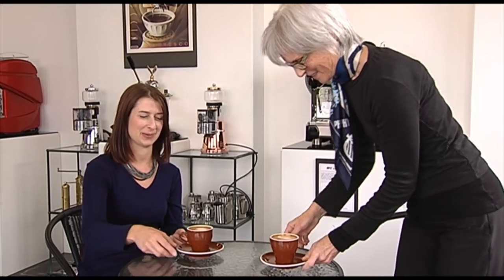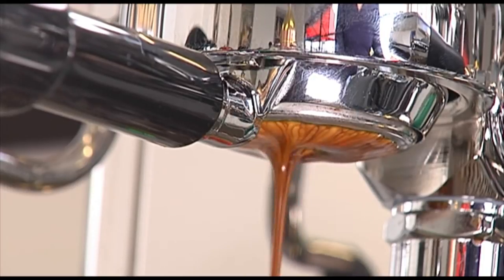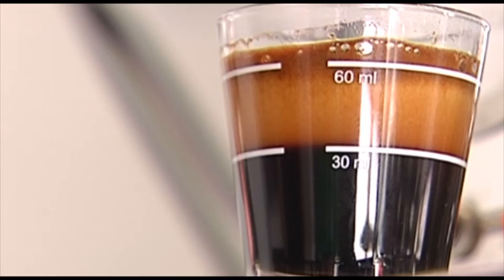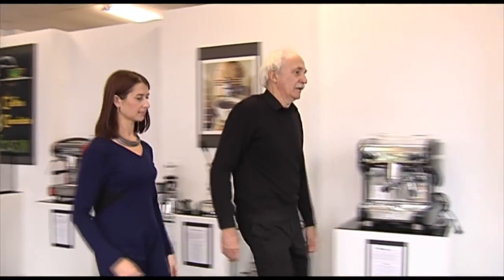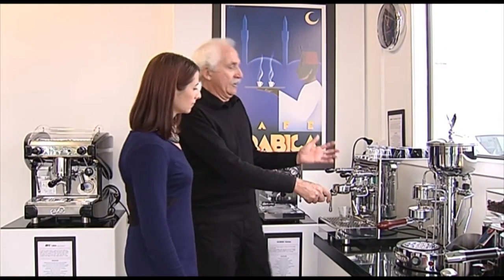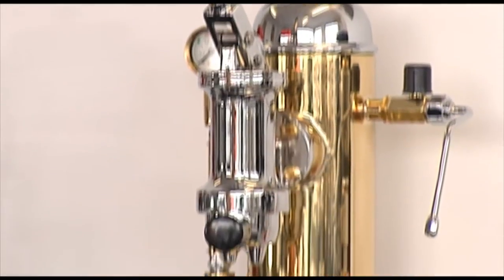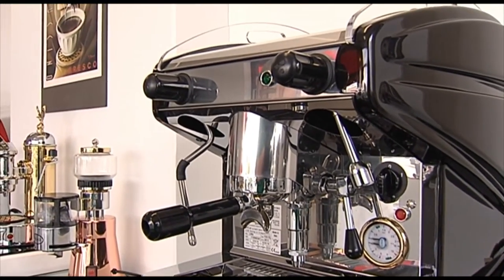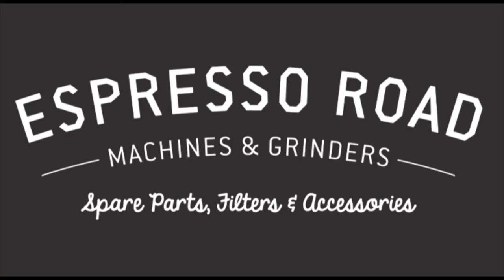Espresso Road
Espresso Road imports a superior range of Italian and German espresso coffee machines and espresso coffee equipment, catering to sophisticated coffee drinkers throughout New Zealand including Auckland, Wellington and Christchurch, and around the world